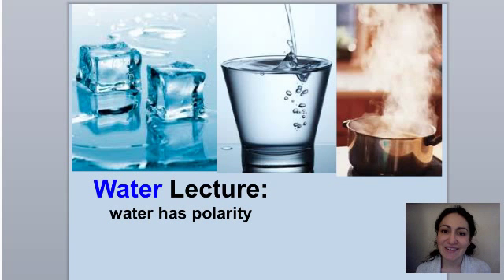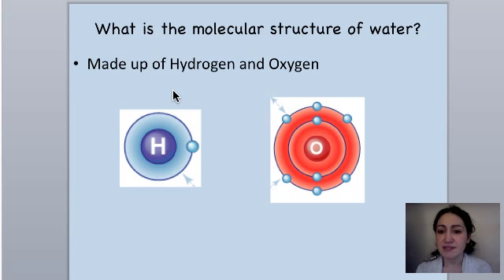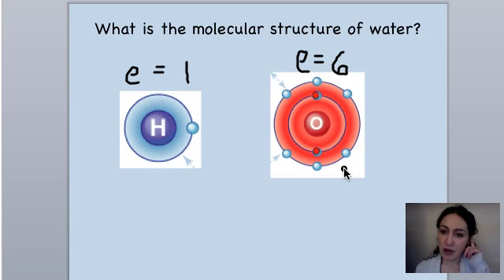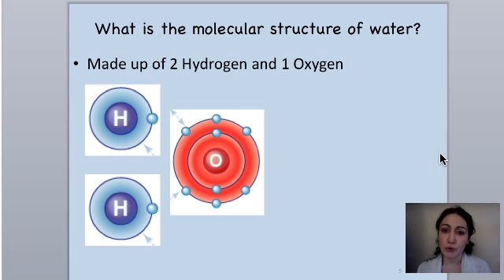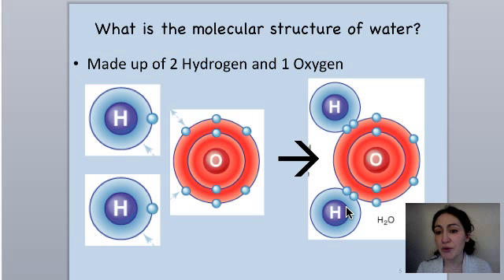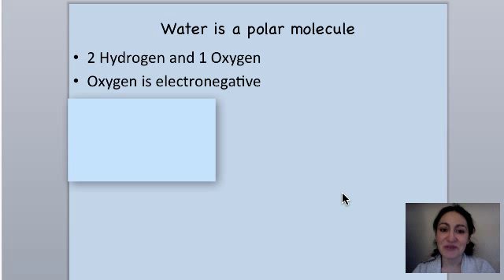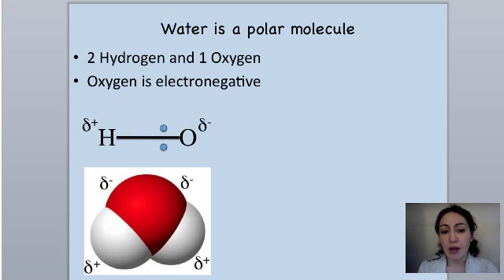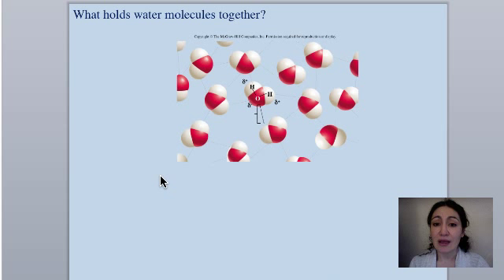water is polar.mp4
Table of Contents:

01:04 - What is the molecular structure of water?
01:39 - What is the molecular structure of water?
02:20 - What is the molecular structure of water?
03:38 - What is the molecular structure of water?
05:04 - Water is a polar molecule
09:34 -
11:49 - What properties of water allow it to function as a support for all living organisms?